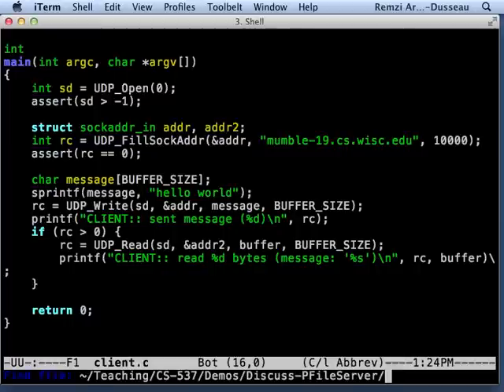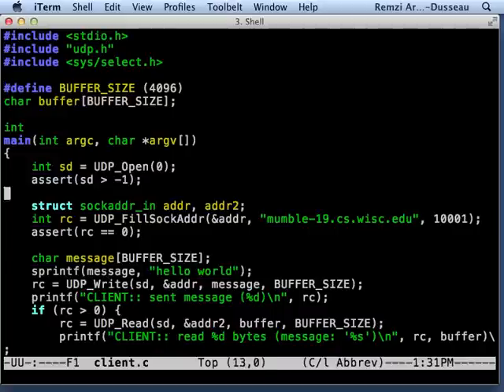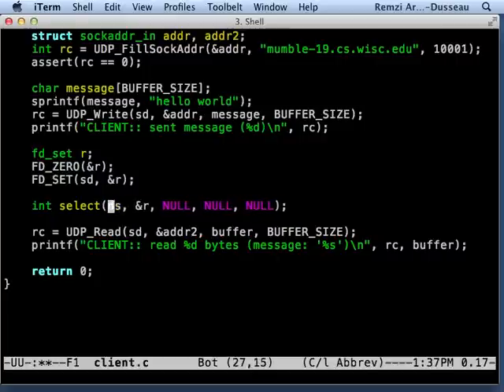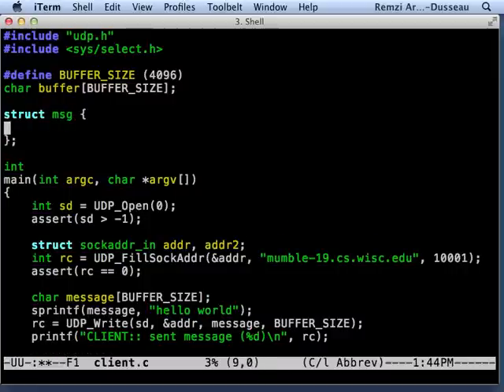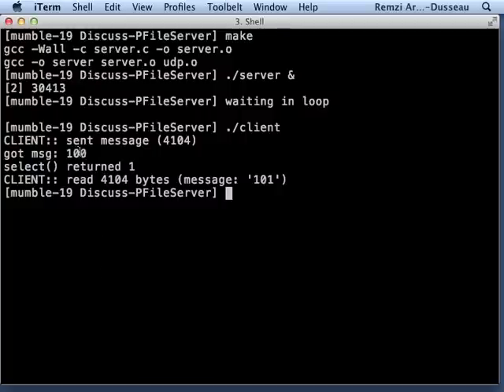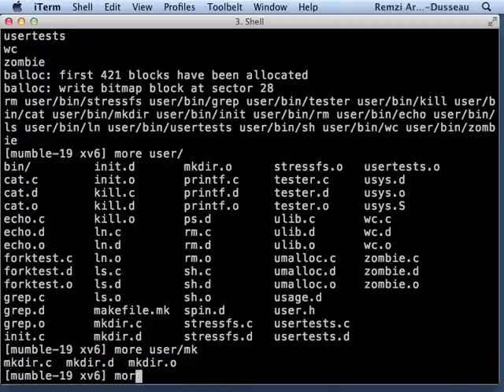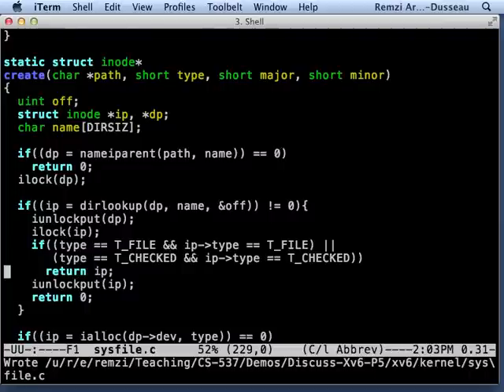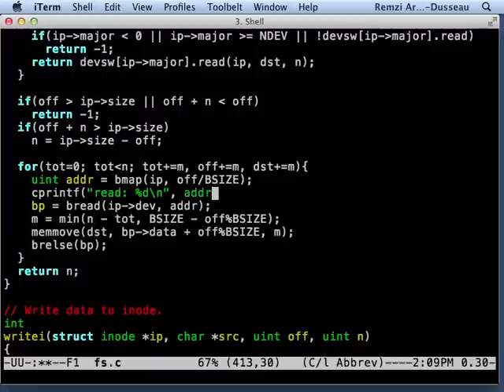Discussion on P5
More discussion of sockets (in particular, select()); more give aways on xv6 and how to add checksums.